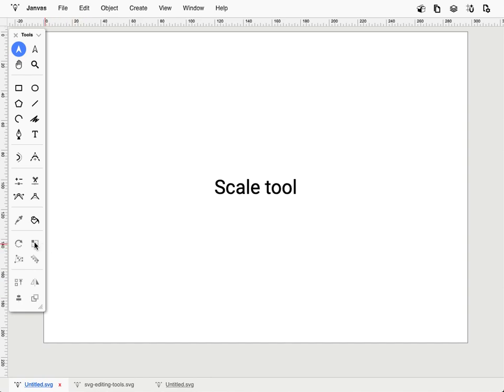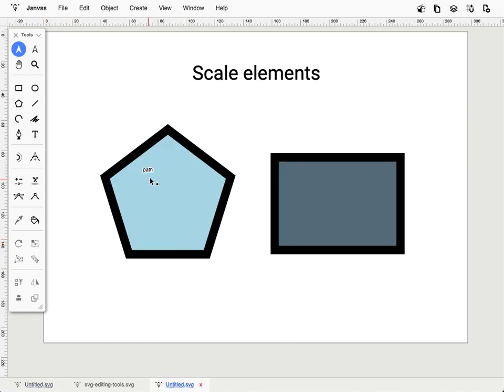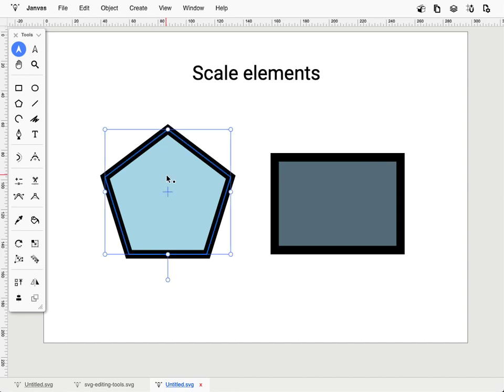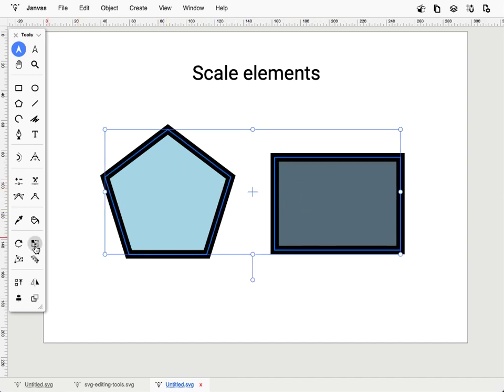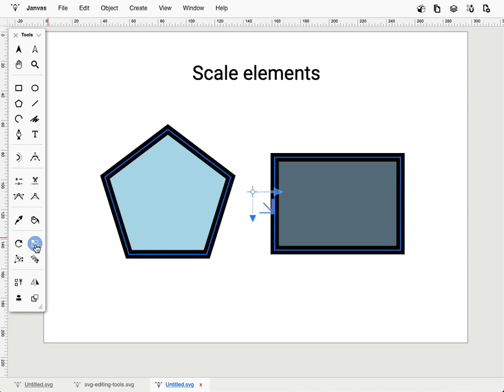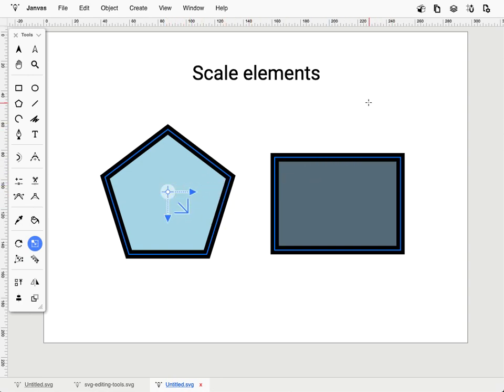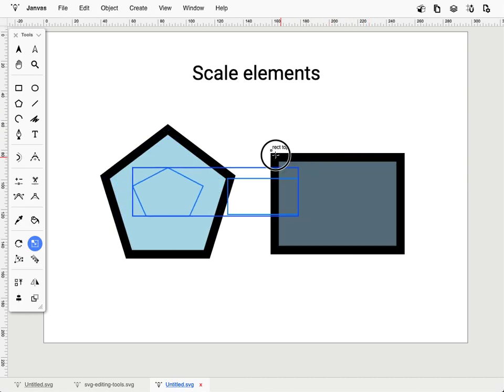Janvas SVG Editor - scale elements / points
The "Scale" tool allows you to scale Elements or Points. This tool can be activated only if elements or points are selected.  The interaction interface that appears, allows to define the scaling center by dragging its central point.  Click on the work area and drag to scale the selection.